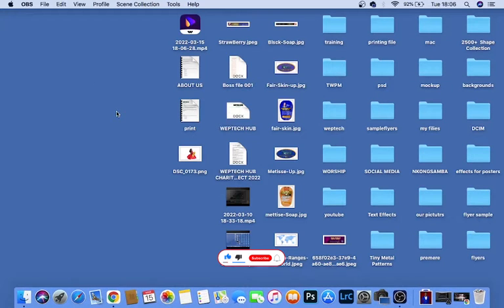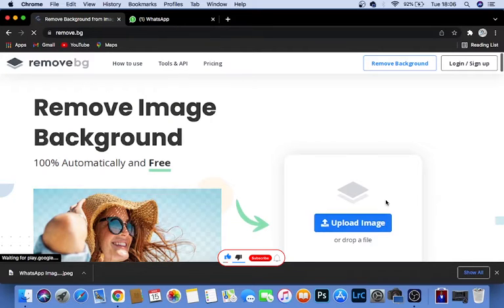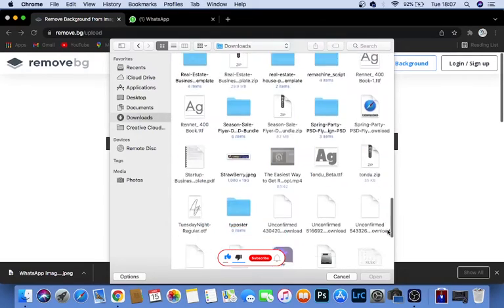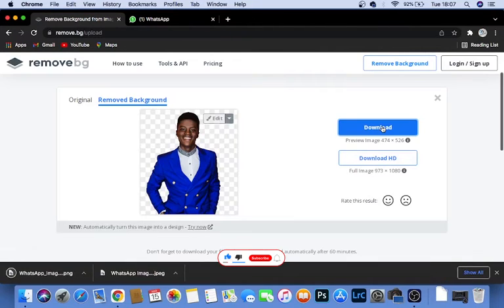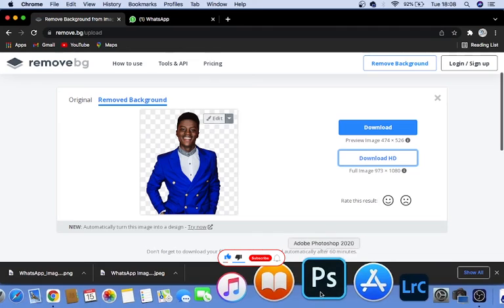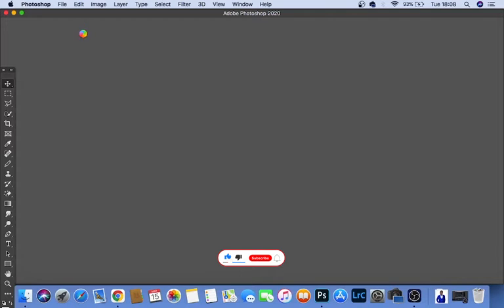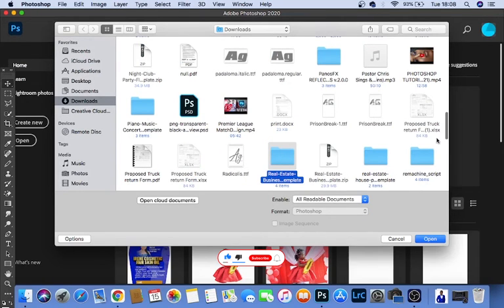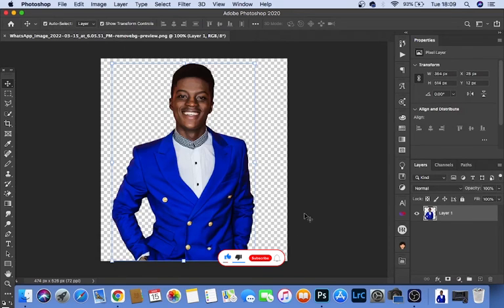the fastest way to remove Image Backgrounds on Photoshop using a phone or Pc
Remove.bg

Weptech hub
The new digital world

Graphics designing
Video editing
Computer repairs
Consultation services
Training

Weptechhub.com

Gist
Write us we will be glad to work w